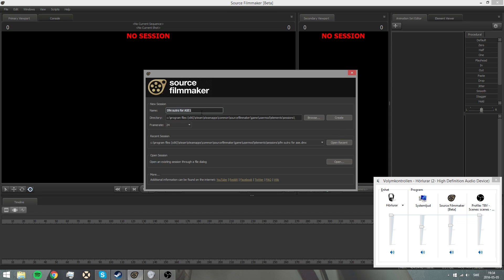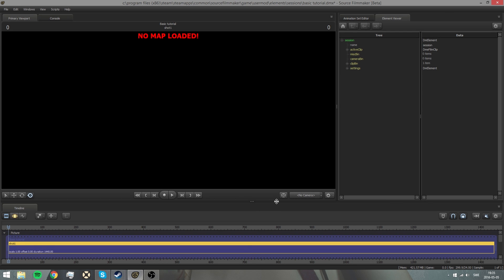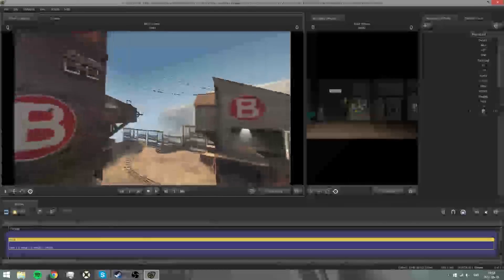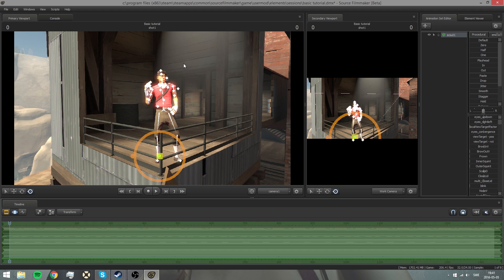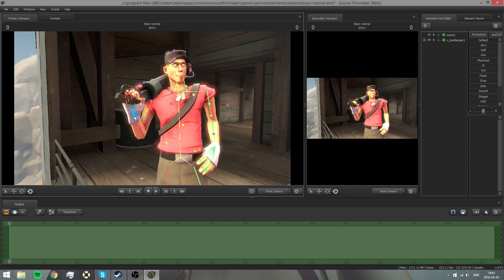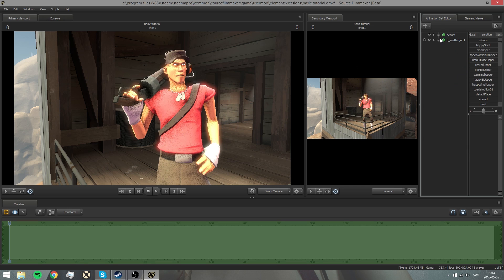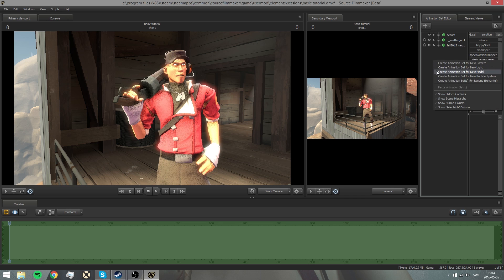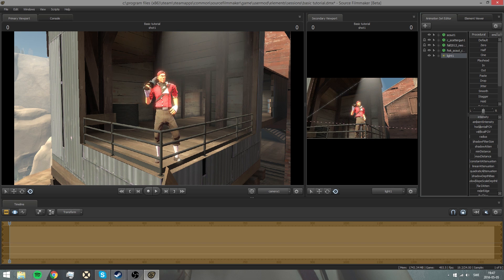How to start with SFM #2 [Tutorial]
Hello everyone, I've been asked by multiple people on how to make SFM posters for their TF2 loadouts! So I've decided to make this tutorial to show the steps I would take to make a very basic loadout poster! I know it's a bit cringy at points, but surely we can get past that right? Anyway thanks in advance for watching and I hope this video helps you!

Shoutout to Halbread for creating the amazing thumbnail and to Riaph for the voice over!

Software used: Source Filmmaker